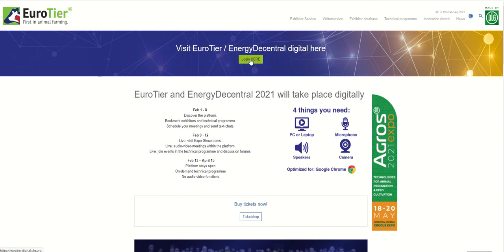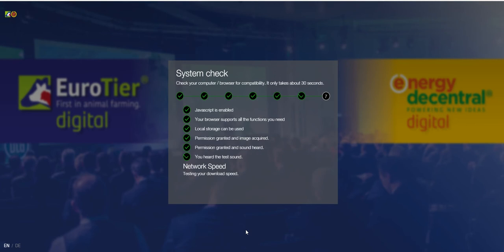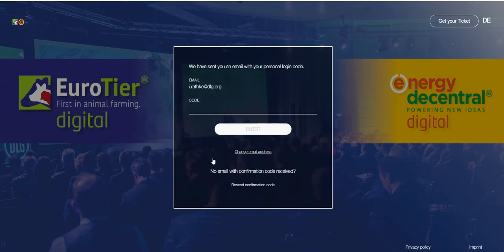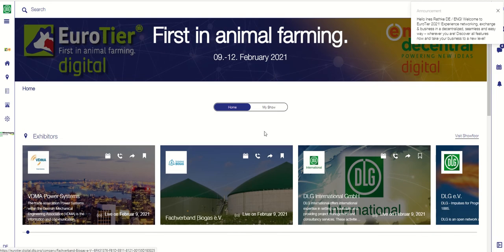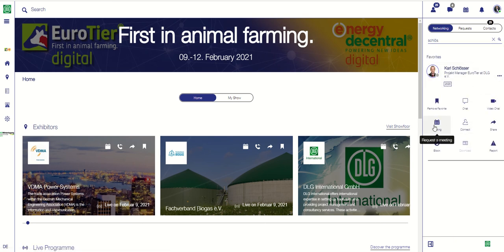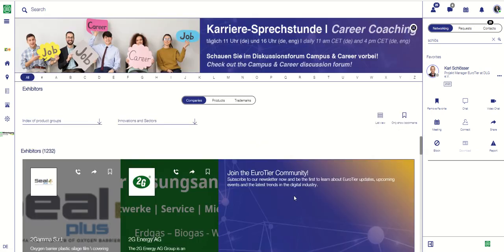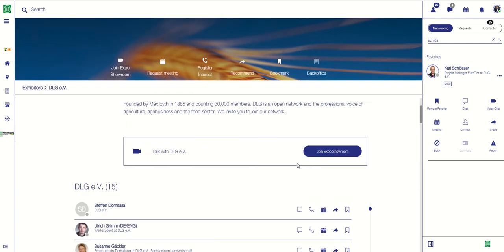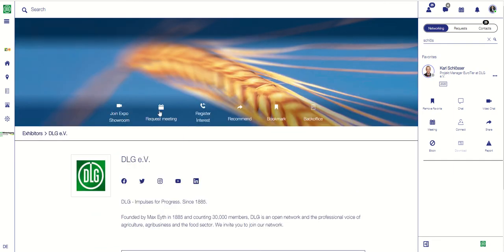EuroTier Digital - First steps on the platform - visitor tutorial